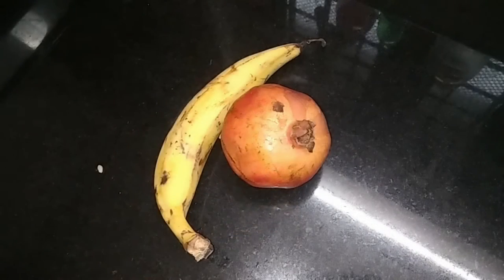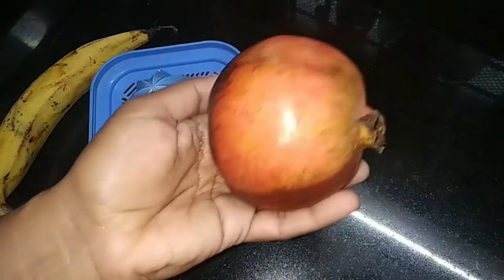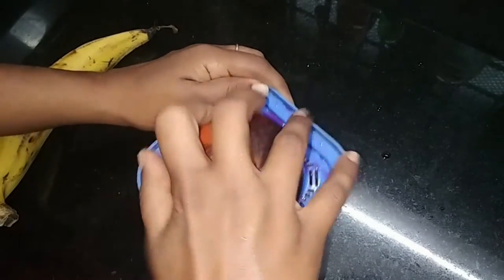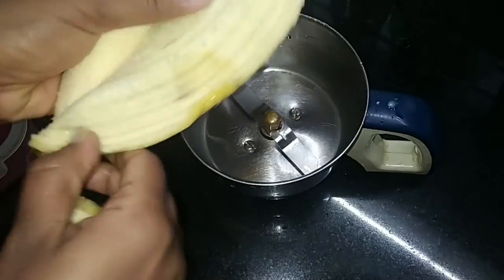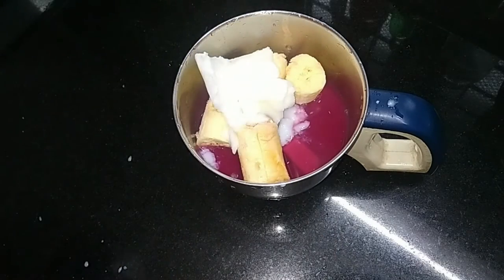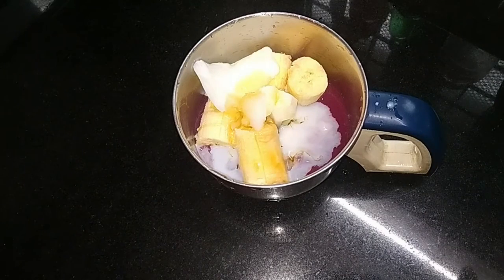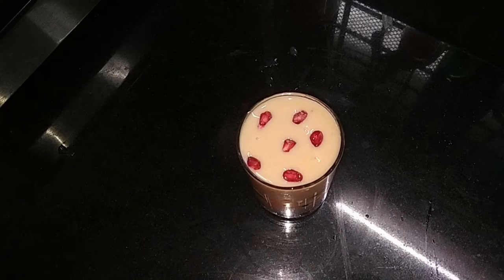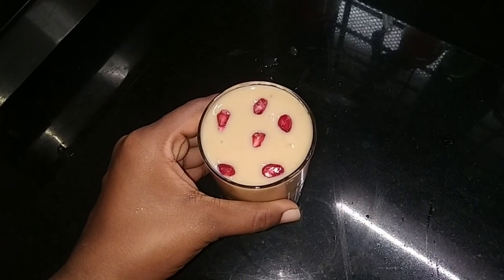മാതളവും പഴവും കൊണ്ട് ഷേക്ക് ഉണ്ടാക്കാം. അടിപൊളി ടേസ്റ്റ് ആണ്. ഒപ്പം ഹെൽത്തിയും